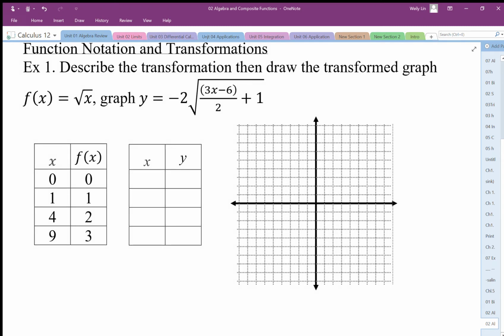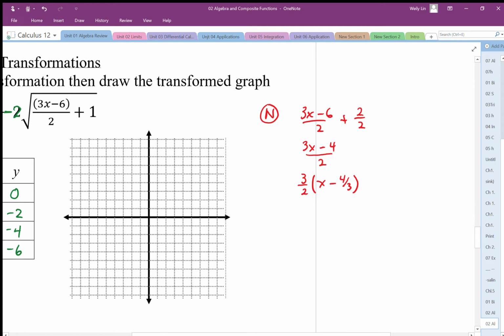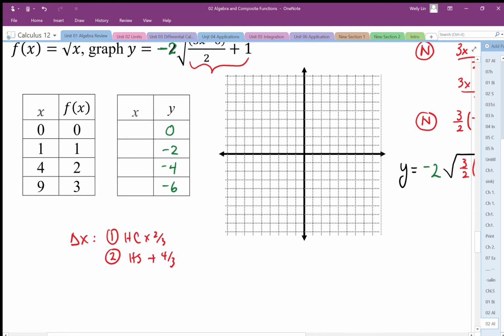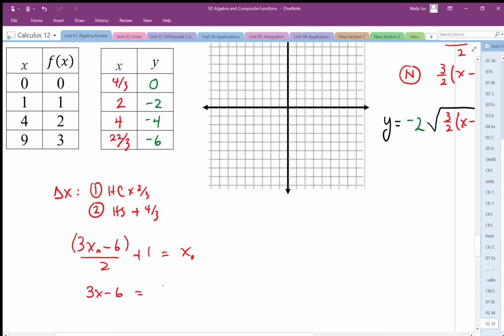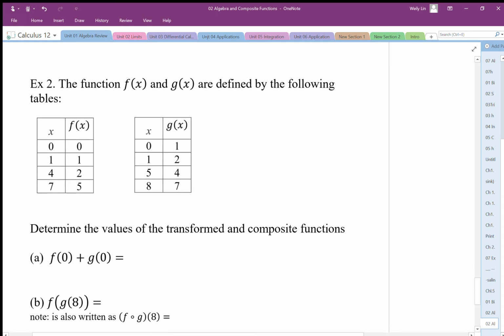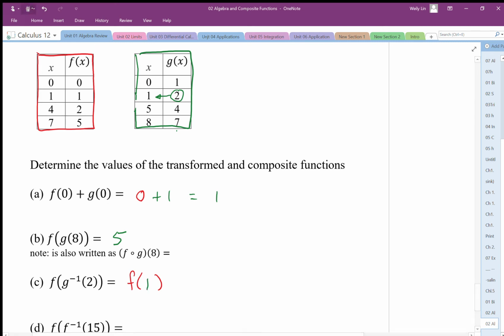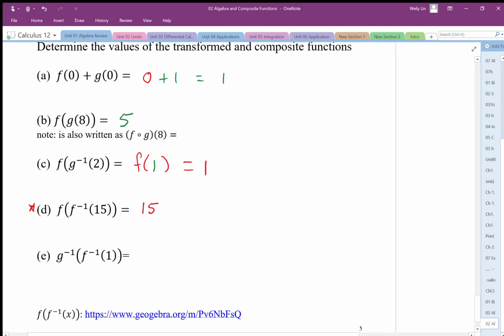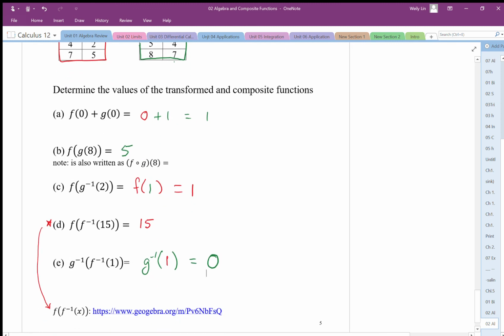02 Algebra and Composite Functions Part9